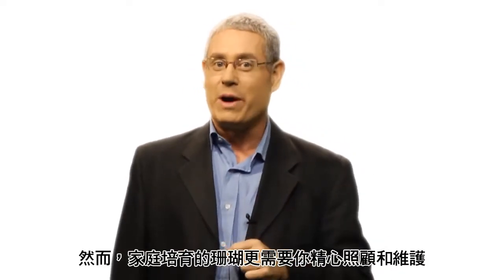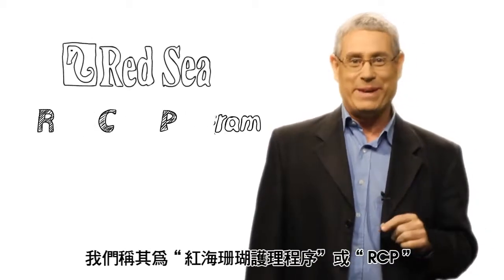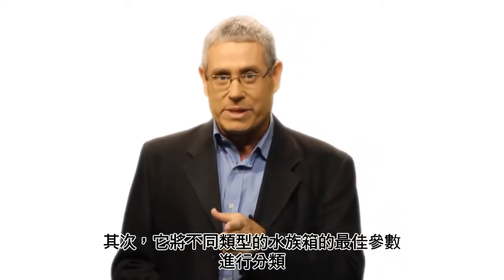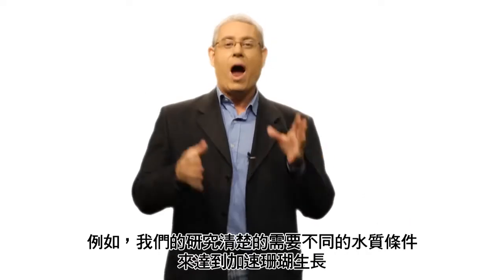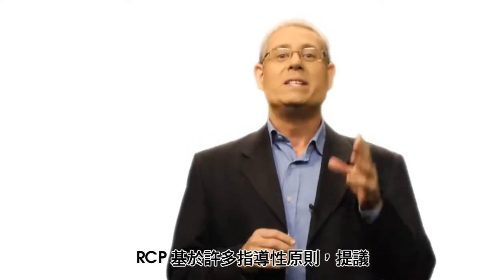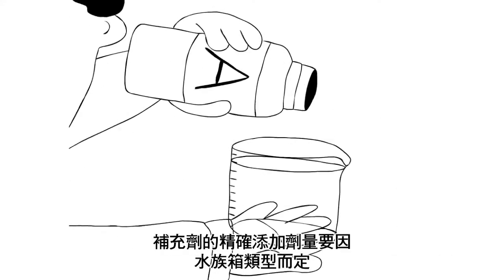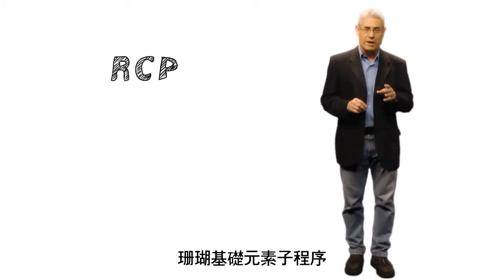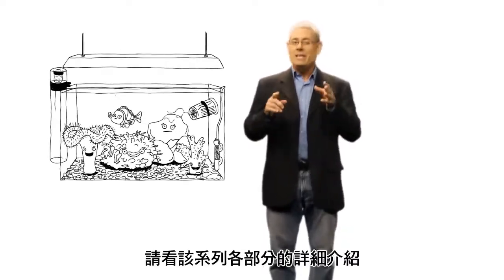紅海 Red Sea 海水缸護理程序（1）－ 入門介紹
＊實現珊瑚最佳健康狀態，加速珊瑚生長及增強珊瑚顏色的最佳方案＊

RCP是多年來深入研究珊瑚礁岩水族箱內SPS、LPS 和軟珊瑚的生理需求而得出的成果，該系統解釋瞭如何積極控制各類問題如有害水藻、珊瑚生長以及增強色彩等。

特點如下：

－ 說明了水族箱內各種生物生態過程之間的關係及聯繫。

－ 具體指明不同類型水族箱內水質參數的最佳值，讓您更好地了解自己水族箱中的具體情況並能找到一個參考值。

－ 包含了維持最佳參數所需的全套產品。這些產品使用方便，相互關聯。